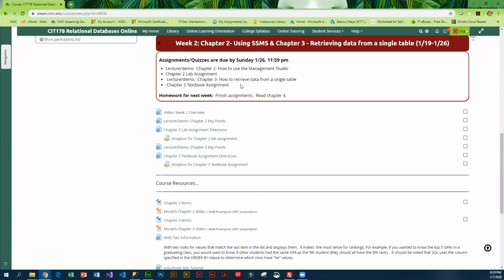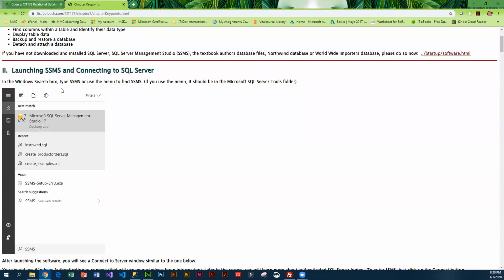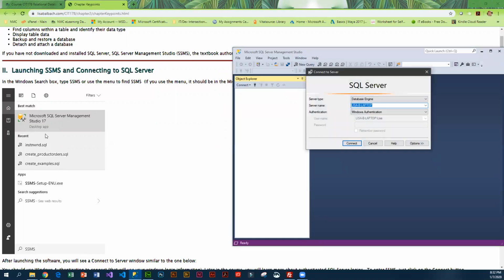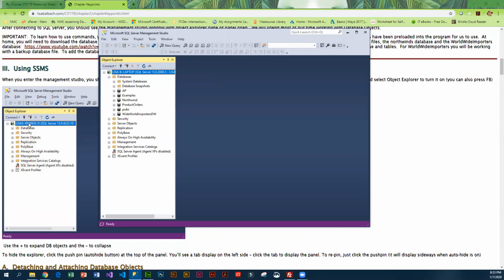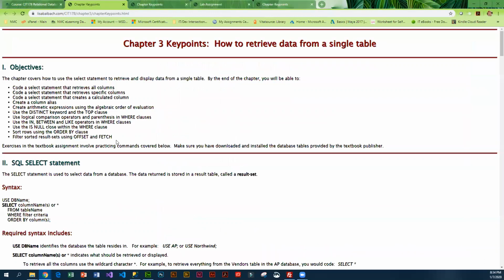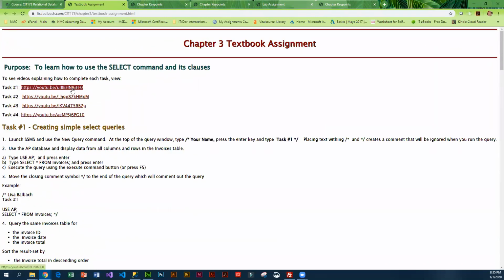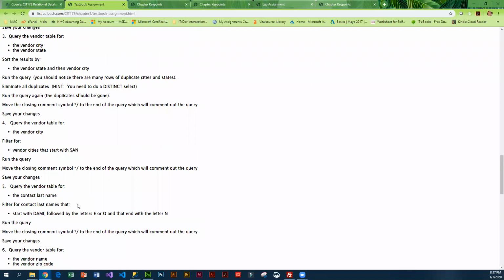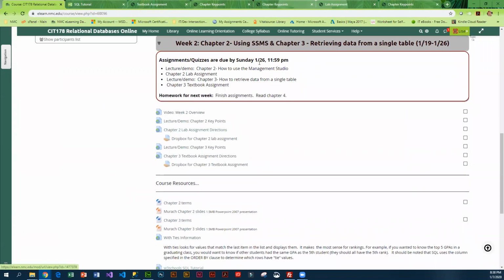CIT178 Week 2 Overview